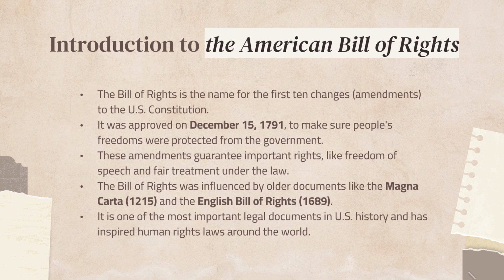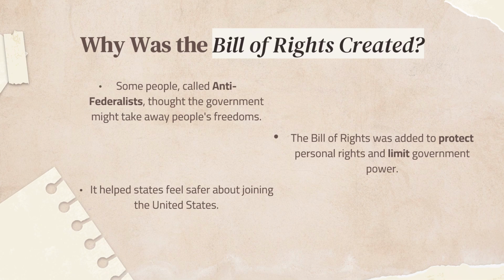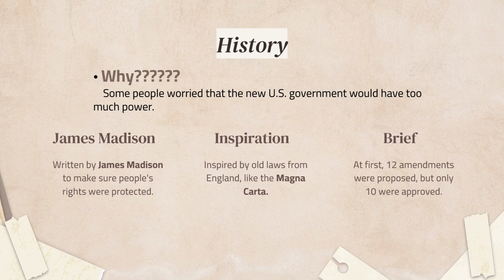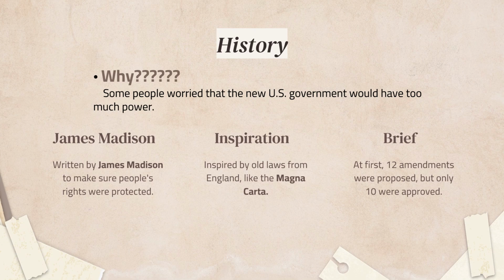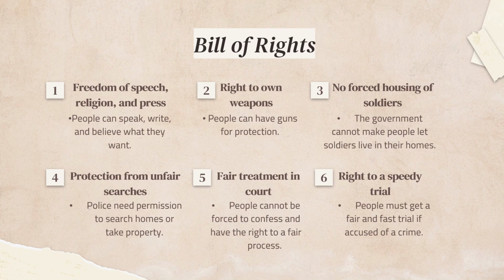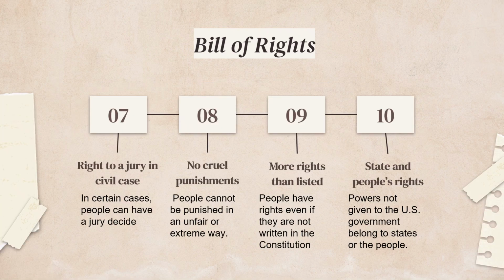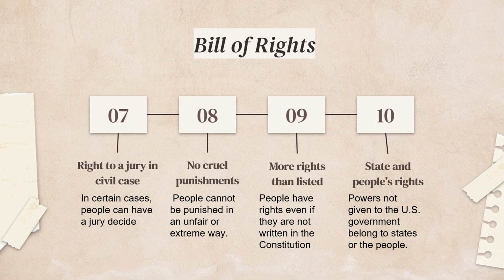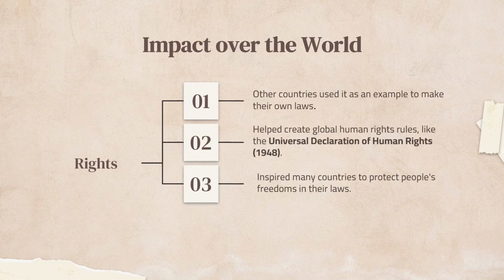American bill of rights